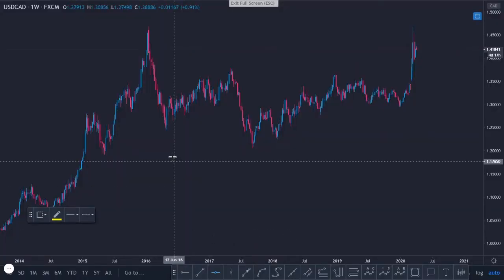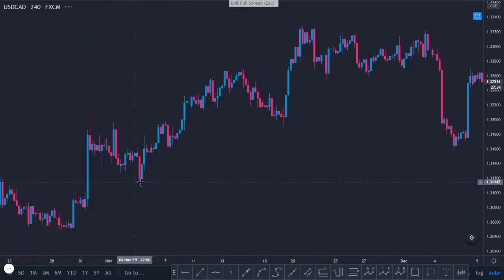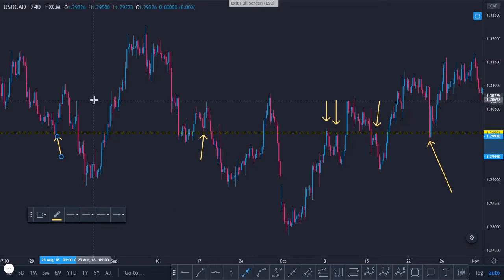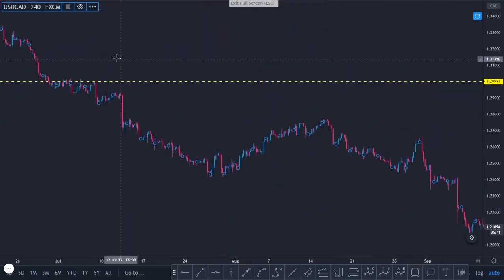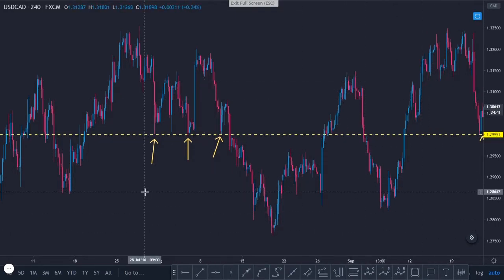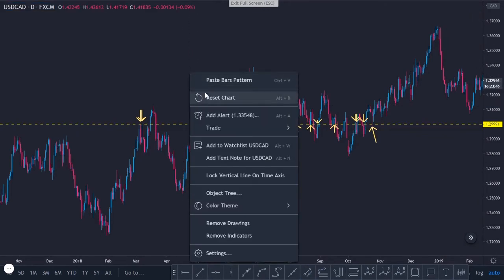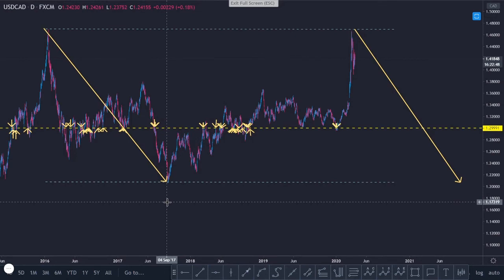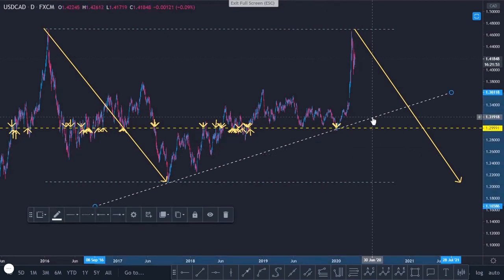Why Support & Resistance Lines Are The Biggest Myth In Trading.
Almost all trading educators will begin their training with drawing in support and resistance lines. Over the past 10 years of research, we've come to see these lines as a 50/50 bet at best making them the most widely accepted myth in all of trading.

We are busy putting in the finishing touches of the Seneca Trading Academy where we will teach you more myths and show you what 10 years of research has shown to be the most effective way of analyzing and trading price action.

Go to Senecalytics.com for more.